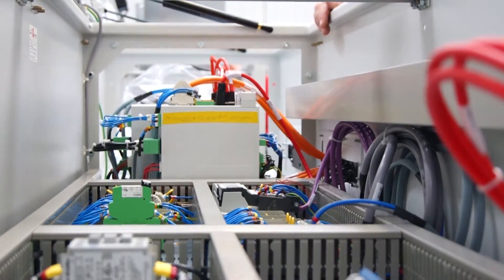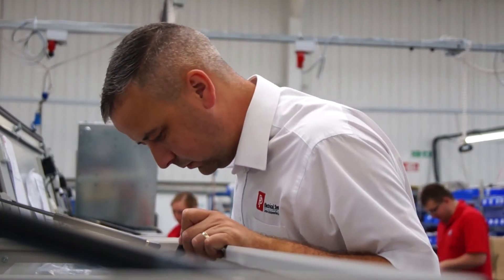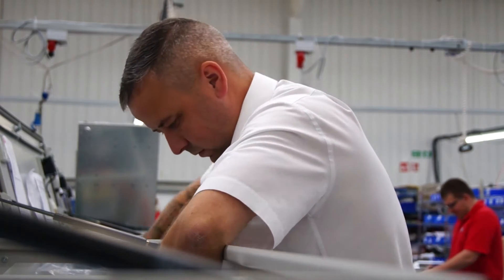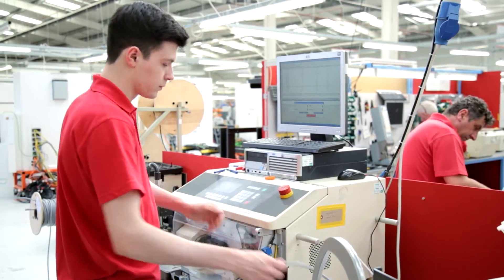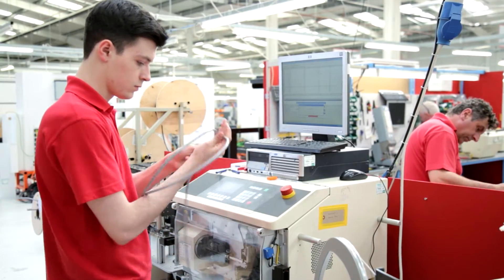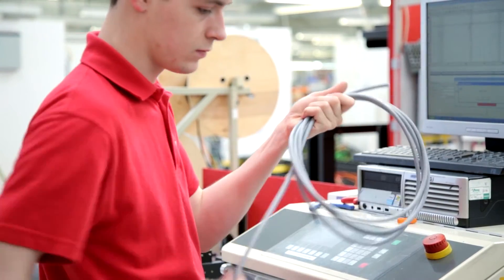Tony talks... Value Engineering: Process Innovation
“We’re very adept at taking processes and skills that we’ve learnt from one industry sector, and applying them to another.”

PPC&A Managing Director Tony Hague talks to us about value engineering, and the importance of process innovation for an outsourcing partner

Give us a call on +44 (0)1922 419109